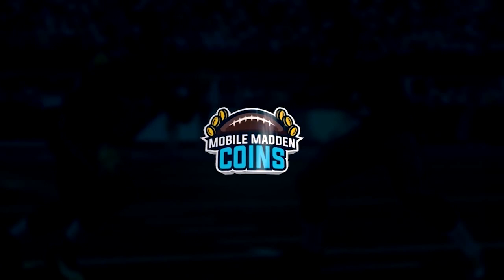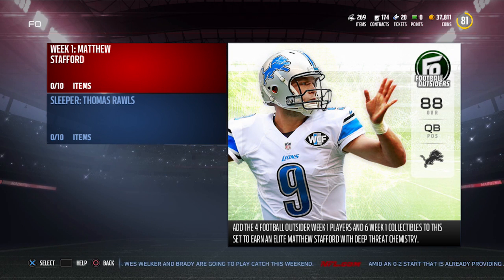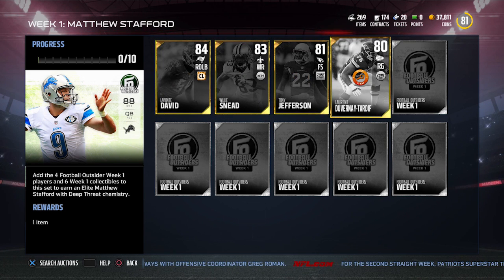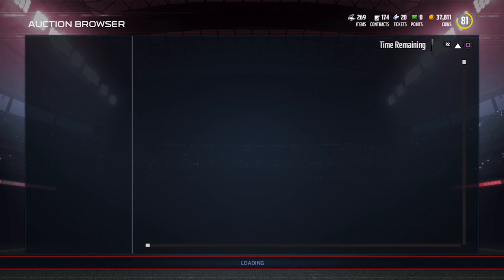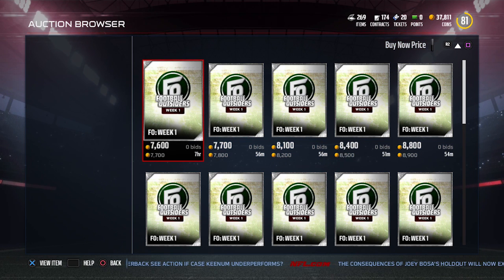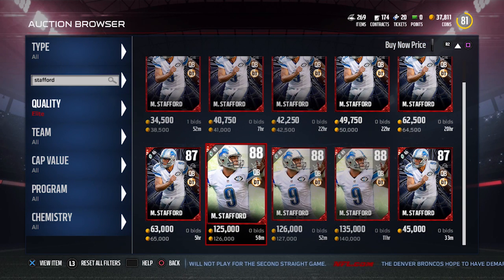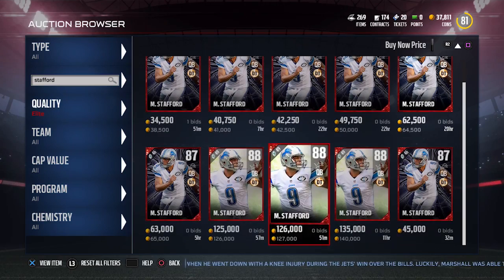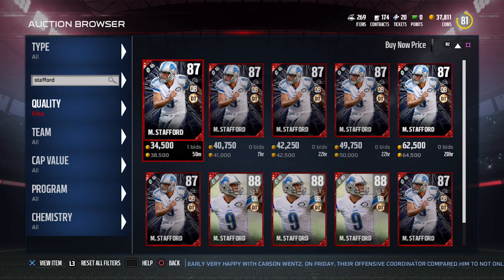HOW TO MAKE A NICE, QUICK COIN PROFIT on FOOTBALL OUTSIDERS in Madden 17 Ultimate Team!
In today's video we'll be taking a look at a method to make some quick coins in Madden 17 Ultimate Team through the Football Outsiders set for Week !